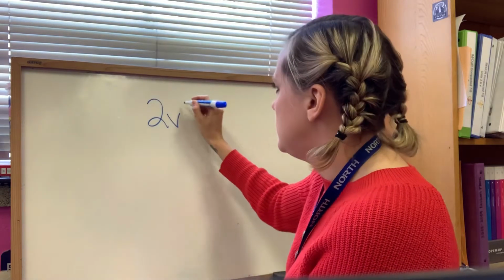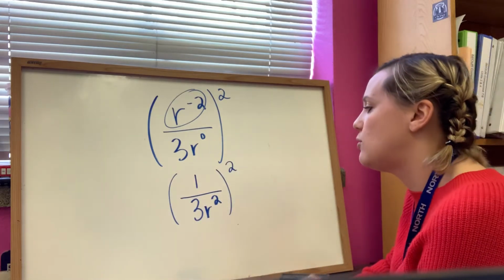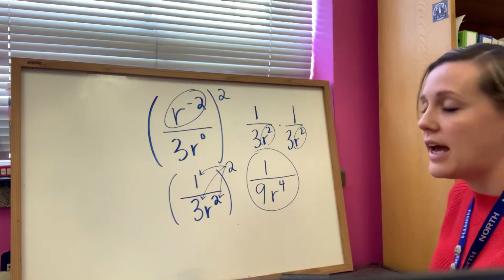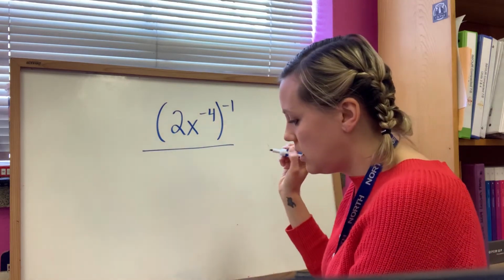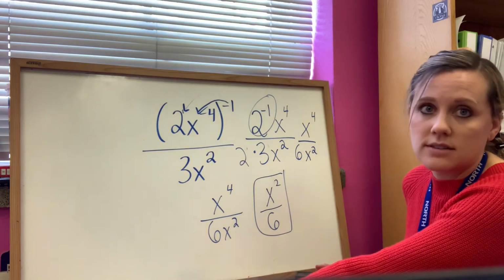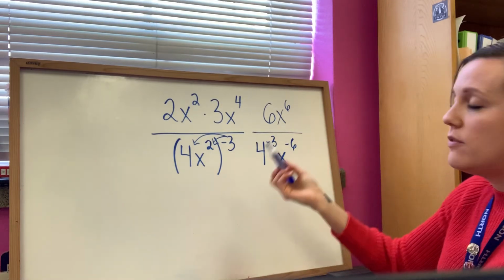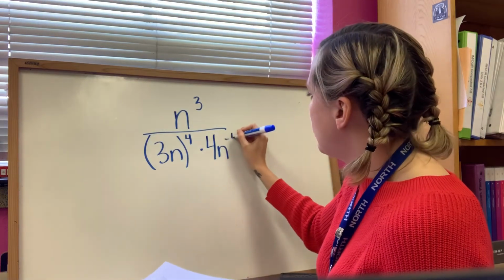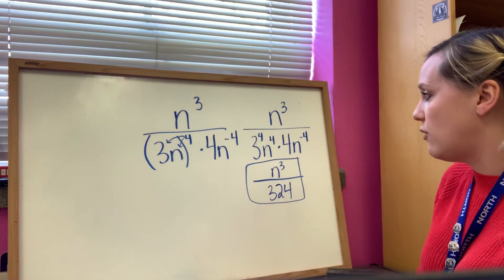All Exponent Rules Combined